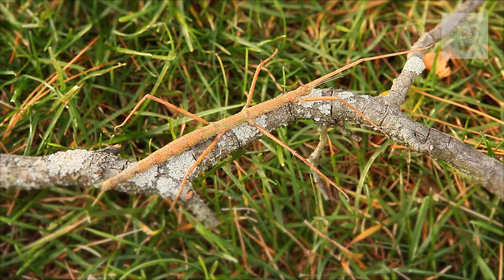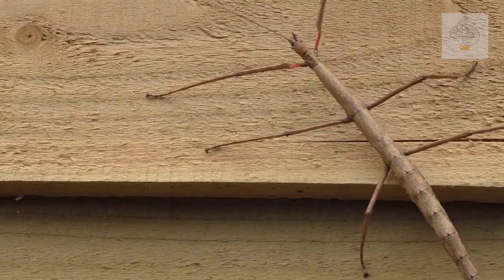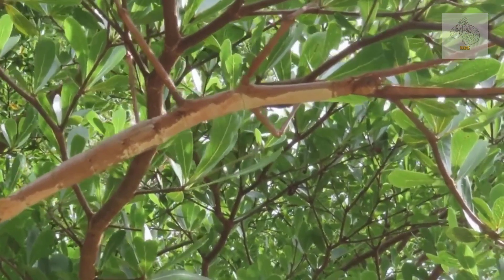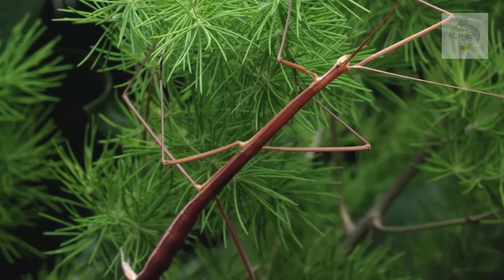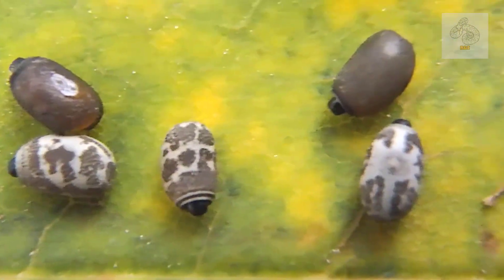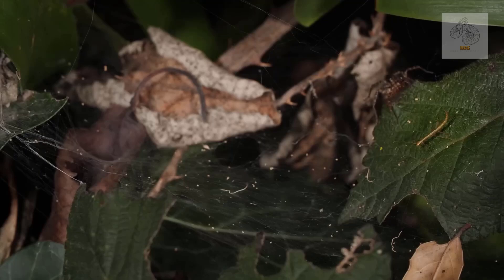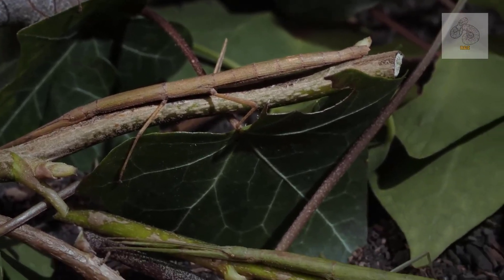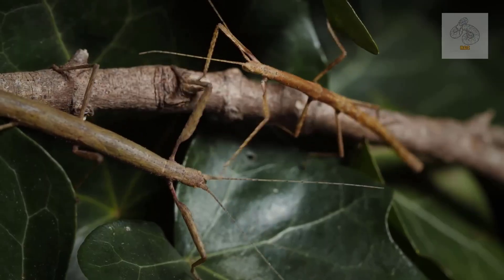Nature’s Ultimate Camouflage: Meet the Giant Stick Insects | Insect Exploration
When it comes to nature’s masters of disguise, few creatures are as remarkable as the giant stick insect. With their long, slender bodies that perfectly mimic twigs or branches, these insects have evolved extraordinary camouflage abilities that help them avoid predators and survive in the wild. While many people are familiar with the average stick insect, the giant varieties take the concept of mimicry to a whole new level—not only in appearance but also in size and adaptability.
Animals, science, animal facts, natural science, new animal species, insects, reptiles, explore animals, explore insects, snake, reptile